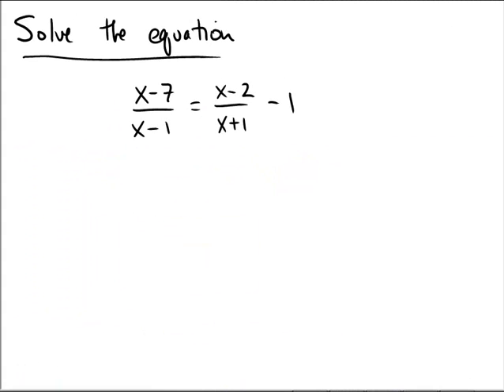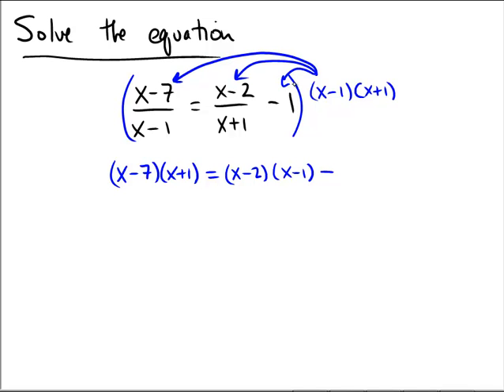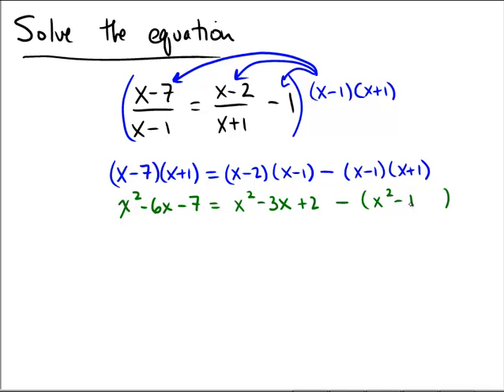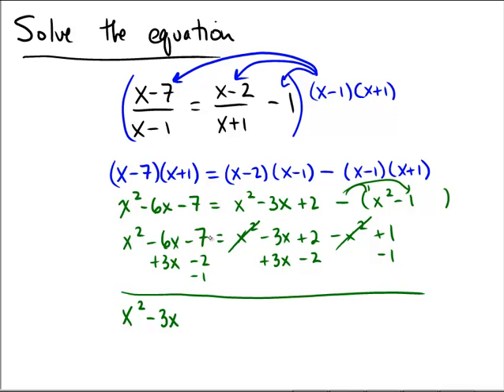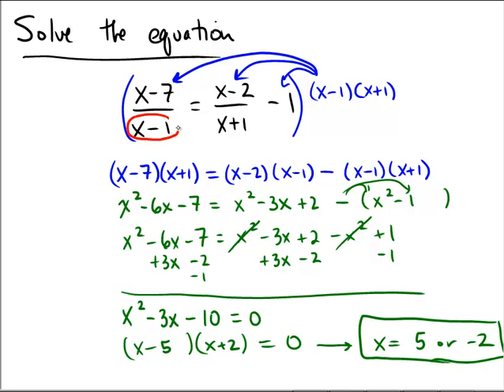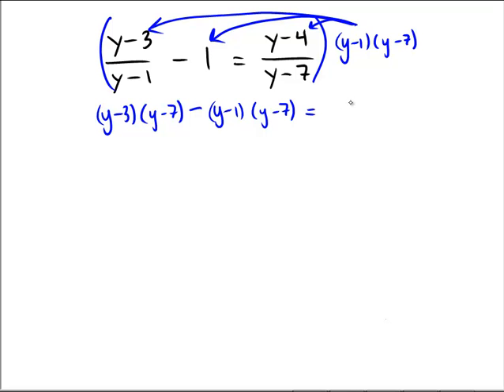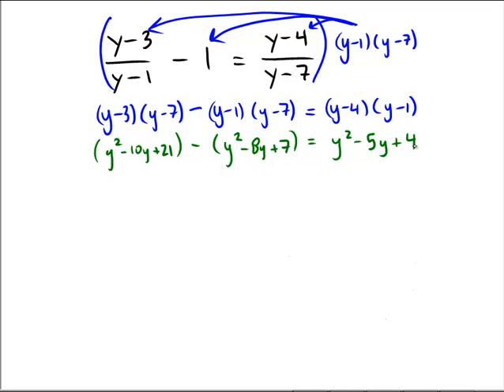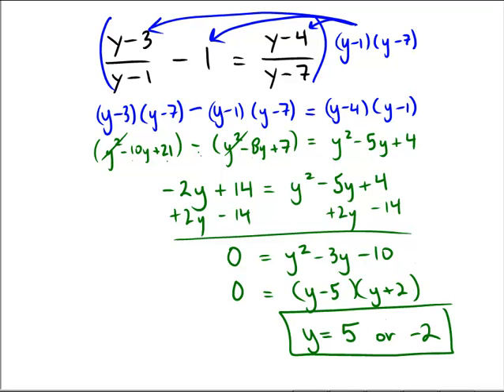Solving a rational equation that simplifies to quadratic: Binomial denominators and numerators